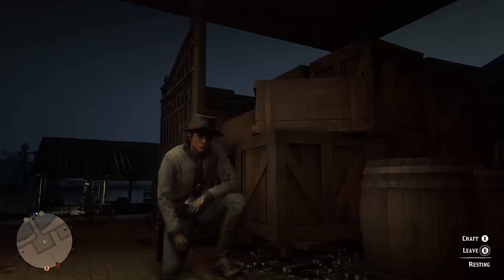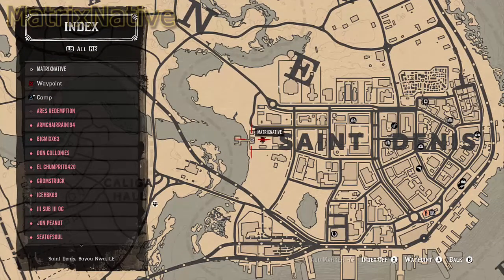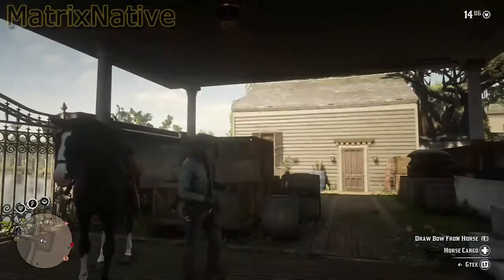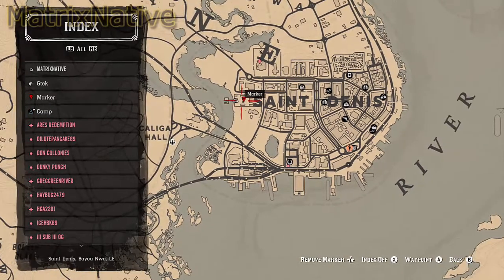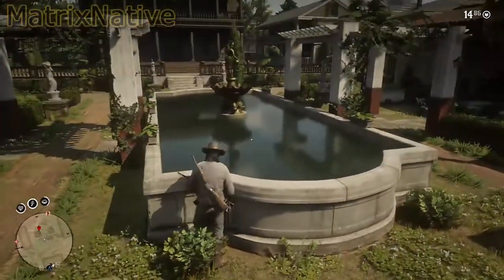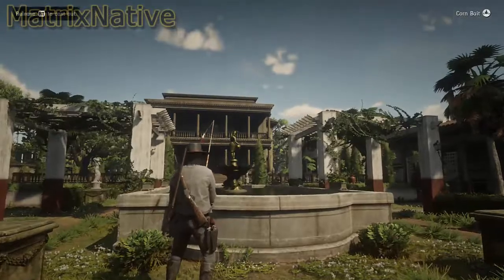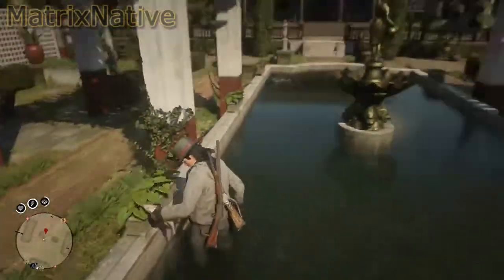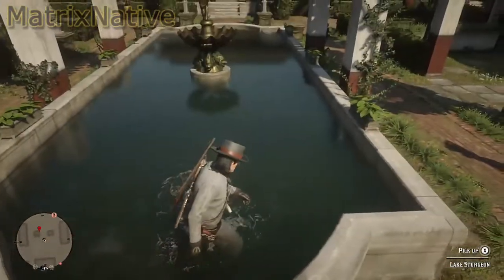FAVORITE FISHING SPOT, HUGE $$$$ - Detailed Tutorial - Red Dead Redemption 2 (RDR2) online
If you are interested in playing rdr2 with me, hit me up on XB with message. We will be getting a RP group together for it soon. (Law, Hunting, Bandits) We use this Discord for GTA5, RDR2, and mil-sim RP's. 17+ preferred, or have RP experience.